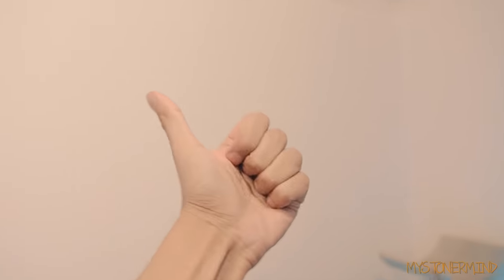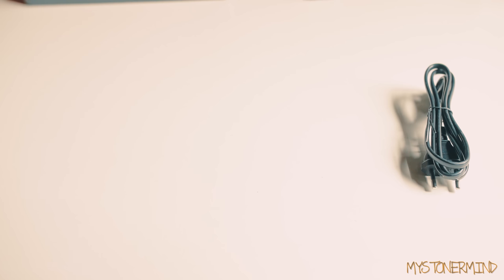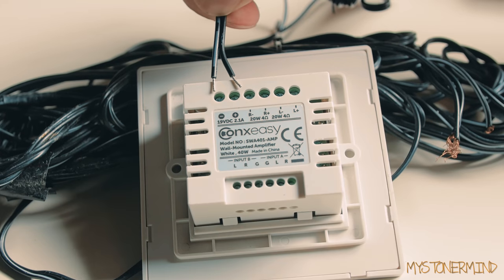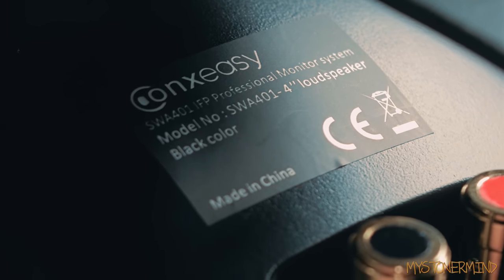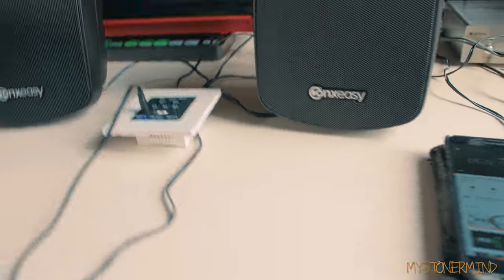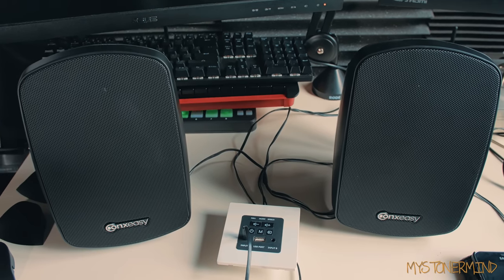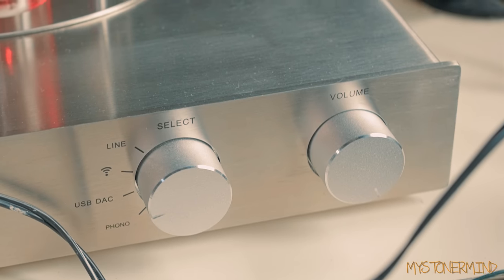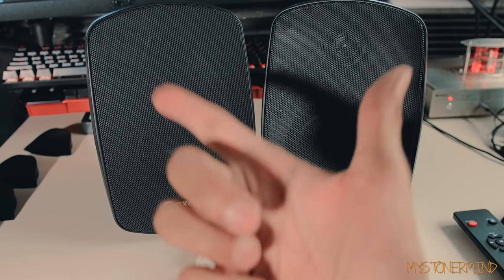Loud Speaker Unbox & Test - ConXeasy Amplified Speakers w/ Wall Mount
I like speakers, so I had to accept the offer to review these.